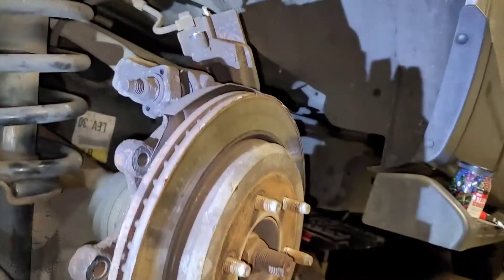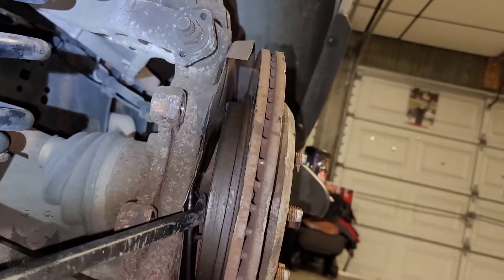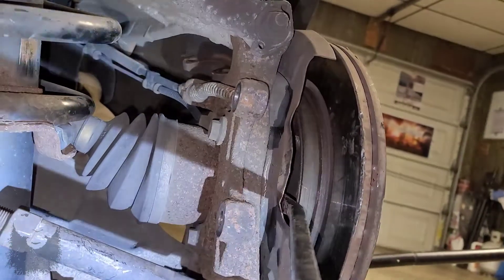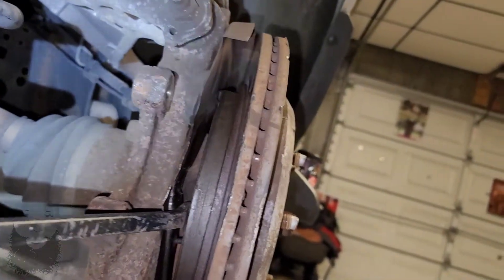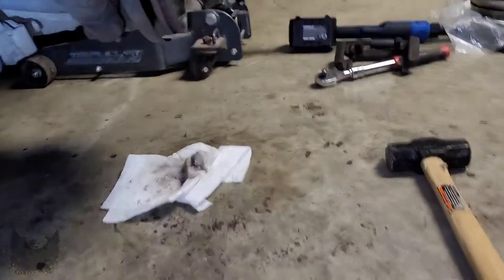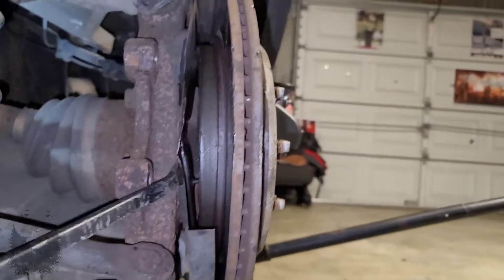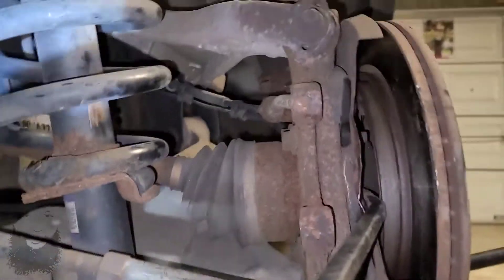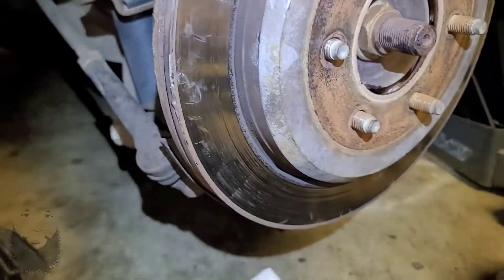2004 Ford Expedition stuck rear rotor removal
Use this technique if you plan to change the rotors as I didn't mind denting mine because I was swapping them.  If you plan to still keep the rotors you may want use a rubber mallet instead to avoid damaging the rotor you plan to reuse.